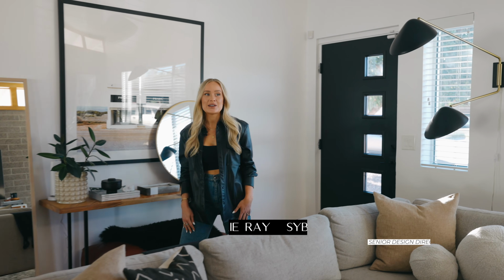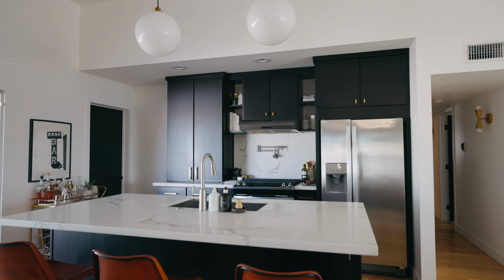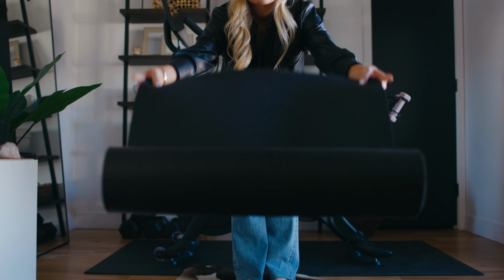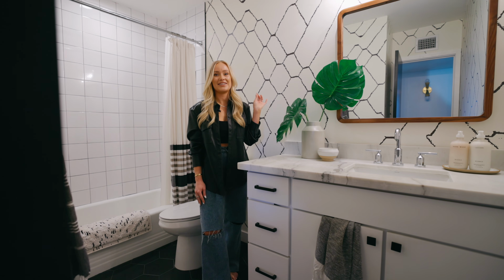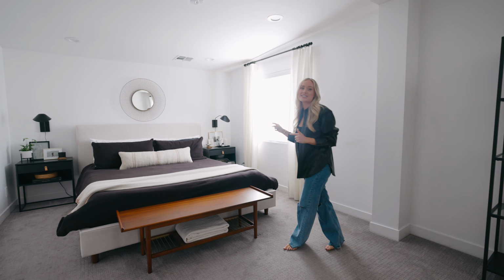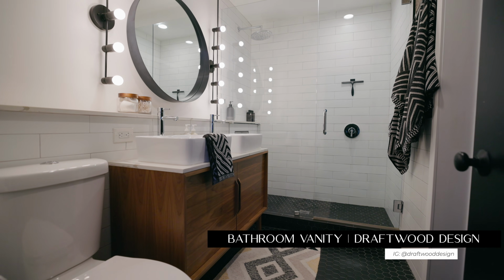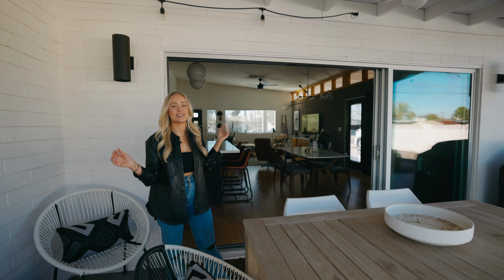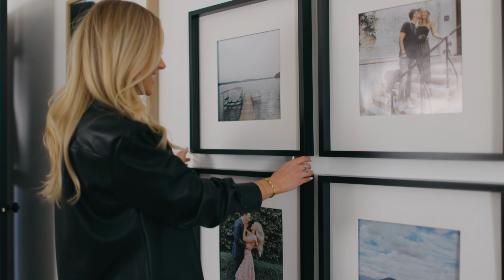Tour of an Interior Designer's Mid-Century Modern Desert Home | THELIFESTYLEDCO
In our newest YouTube video, THELIFESTYLEDCO’s Senior Design Director, Kylie Ray Syburg, takes you on a tour of her mid-century modern desert home located in the heart of Phoenix, Arizona. Follow Kylie on Instagram, @misskylieray, to get a look at her life and design projects!

1:18 - Chaise Sectional from West Elm
1:23 - Armchair from West Elm
1:46 - Bar Stools from CB2
2:00 - @misskylieray on Instagram
2:35 - Chandelier from West Elm
3:48 - Wallpaper by Sarah Sherman Samuel
5:09 - Living Spaces Dean Bed
6:10 - Bathroom Vanity by Draftwood Design (@draftwooddesign on Instagram)

| SHOP KYLIE’S LOOK |
Faux Leather Jacket
Jeans: Zara

MB01SFOJM6XAYXG